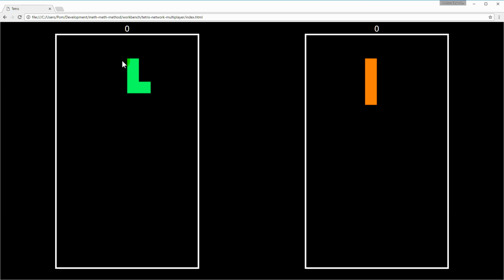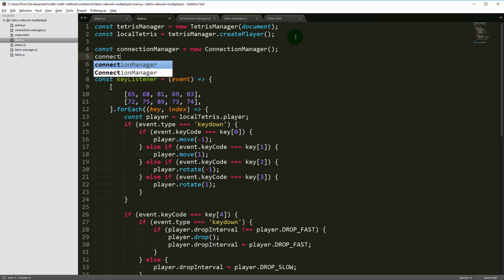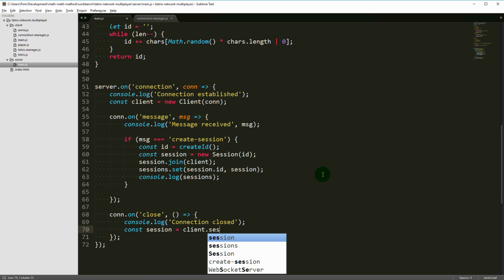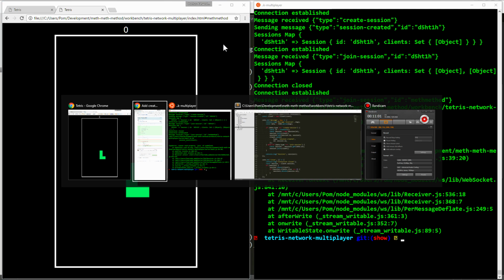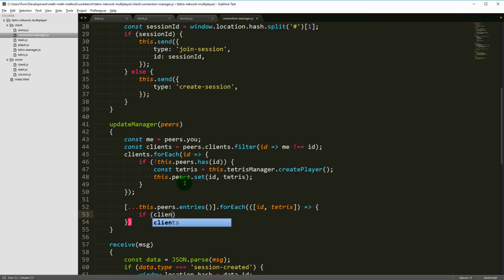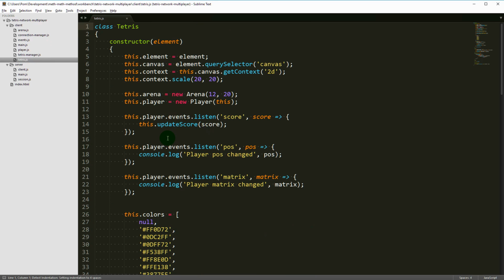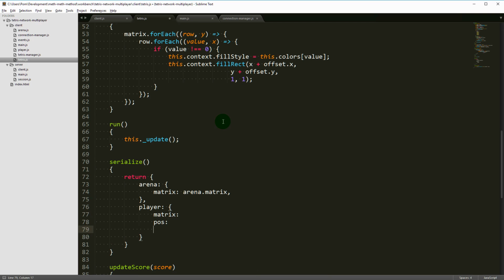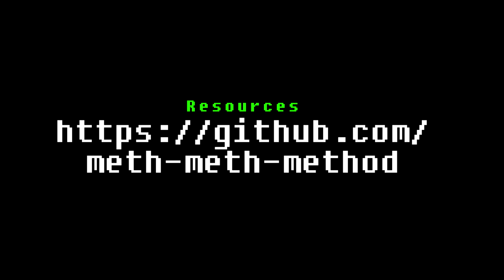Tetris Network Multiplayer over WebSockets in JavaScript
In this episode we step into the networking world in our Tetris series and make it a multiplayer game with support for rooms.

- open the web site and then share the URL with a friend to play together.

* Set and Map data types.
* WebSocket in the browser and in Node.js.
* making a custom Event lib.
* HTML template tag.
* Serializing/Deserializing with JSON.

To follow this tutorial you should be comfortable in coding JavaScript in both a browser and Node environment and be familiar with previous parts in series.